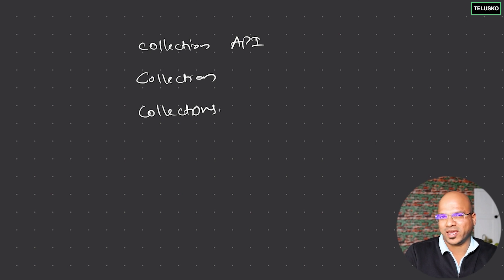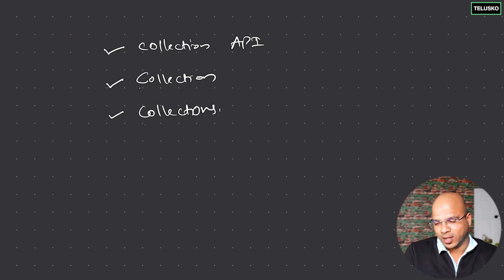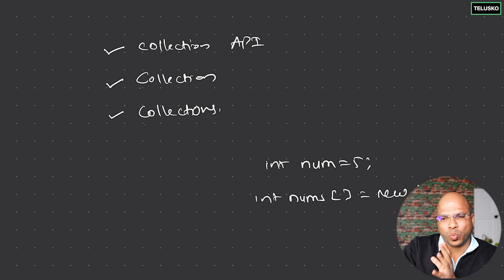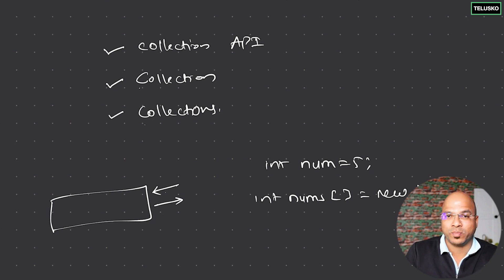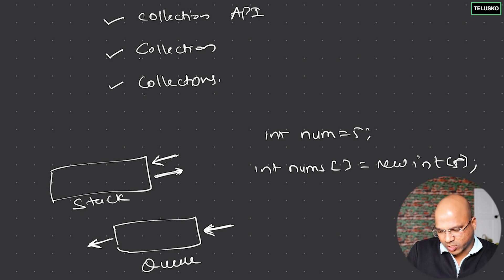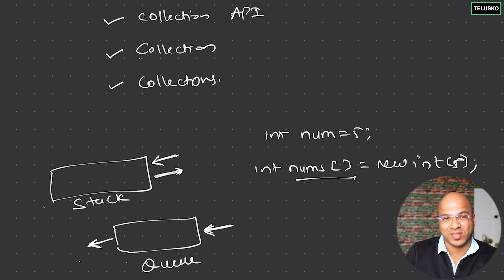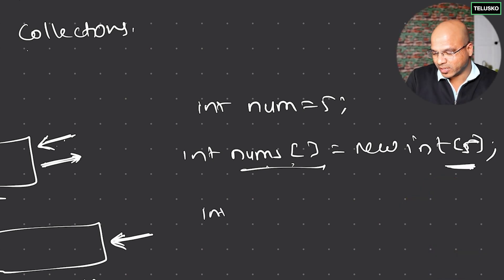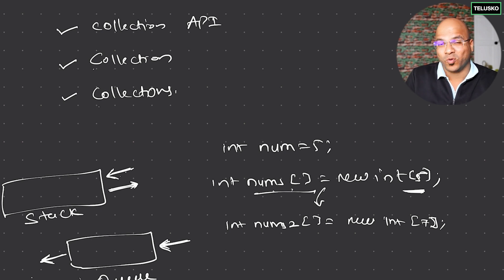#91 Collection API in Java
In this lecture we will learn:
- Collections in Java
- Components of collection API
- What is the collection framework?
- When to use the collection framework?

In Java, collection consists of:
1. Collection API  -- concept
2. Collection  -- Interface
3. Collections -- Class

- A framework is a set of classes and interfaces which provide a ready-made architecture.
- Any group of individual objects which are represented as a single unit is known as the collection of the objects.
- Collection is used to store multiple values.
- Array is also used to store multiple values but it is not used in dynamic programming.
- We use data structures to store and fetch the data.
- Collection API is used in the java 1.2 version where you can work with all data structures by using some in-built classes.

- We can use an array, where the length will be fixed. We cannot expand the size of an array.
- Wherever we have a specific requirement for different algorithms and structures, we can use collection API.